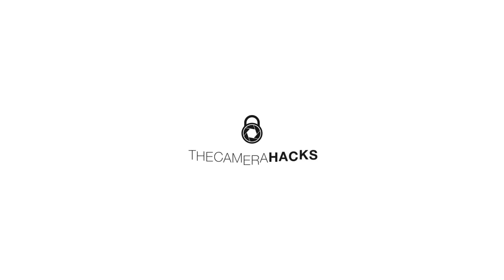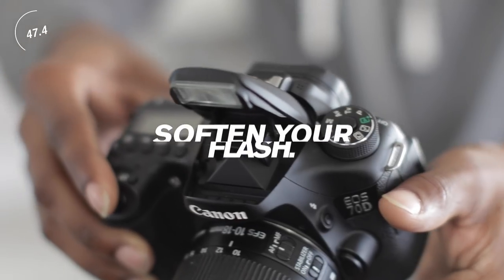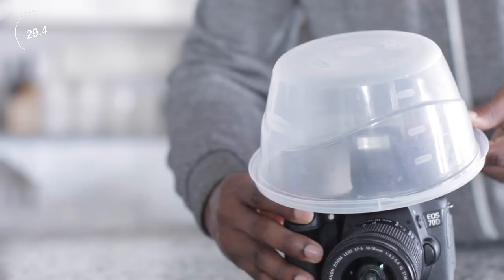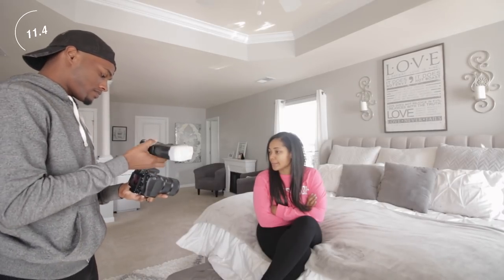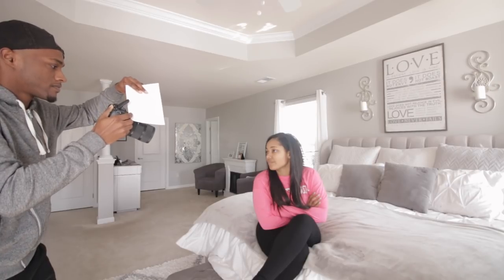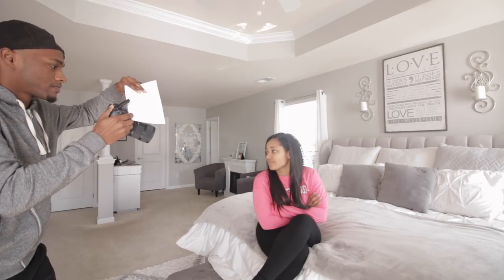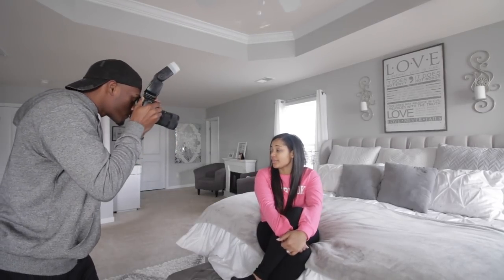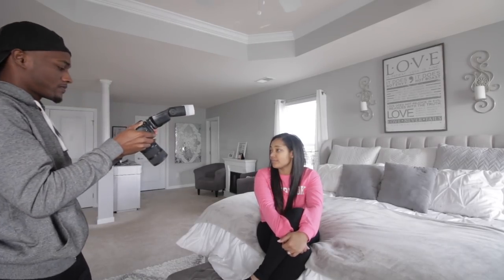5 Camera FLASH HACKS in 60 secs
Whats up guys! Today I'm sharing a few Beginner Tips to help take your Flash Photography to the next level. Let's talk about a few things you can do to take better pictures keep these tips in mind!

Canon Speedlite 600EX II-RT

Yongnuo Professional Flash Speedlight

Speed Light Dome Diffuser

Speed Light Diffuser